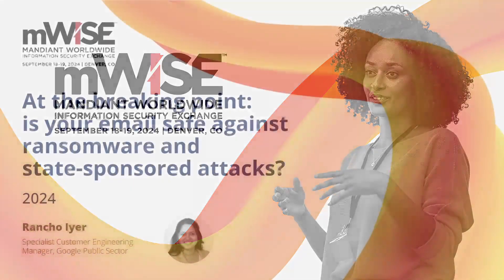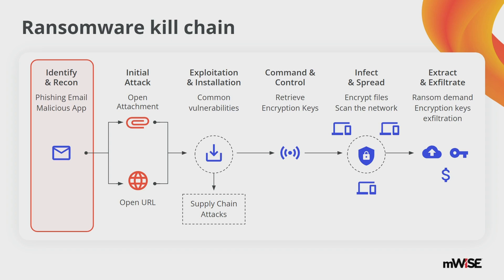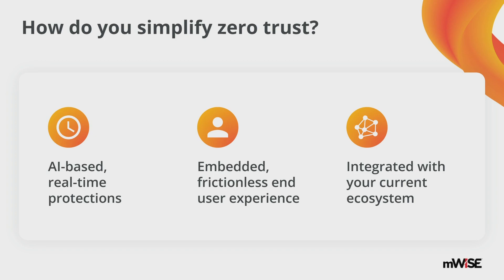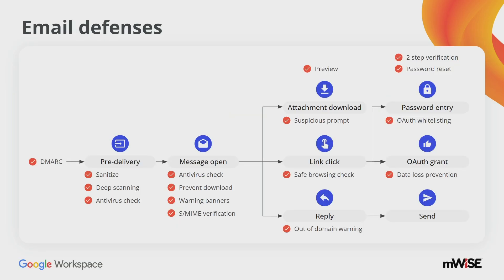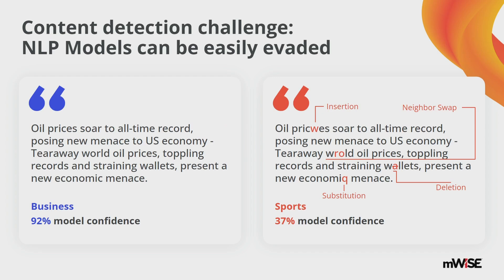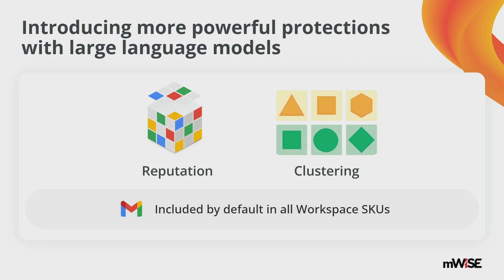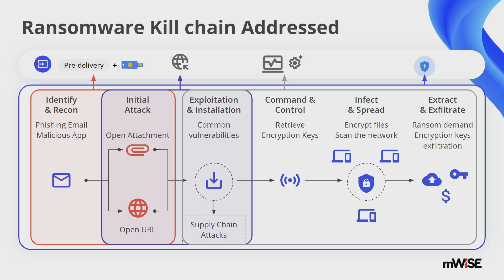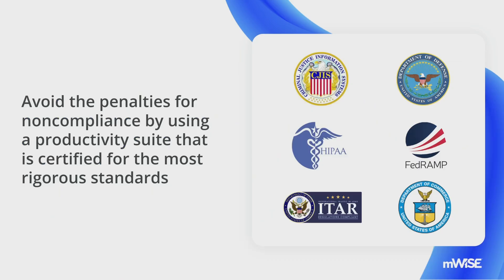At the breaking point: is your email safe against ransomware and state-sponsored attacks?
As cyber threats become increasingly sophisticated, driven by generative AI, organizations need robust, proactive defenses. This session reveals how AI-powered collaboration tools using the principles of Zero Trust provide a critical first line of defense against email-based attacks, empowering secure work from anywhere.